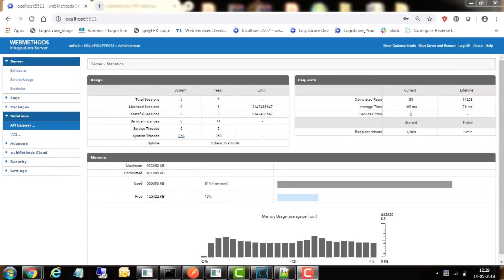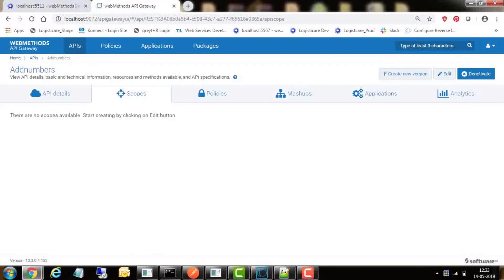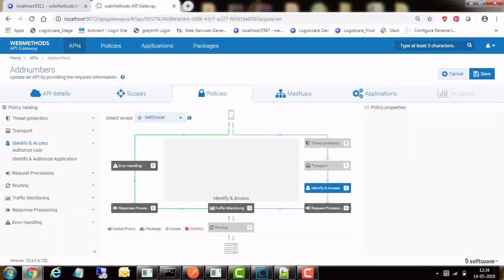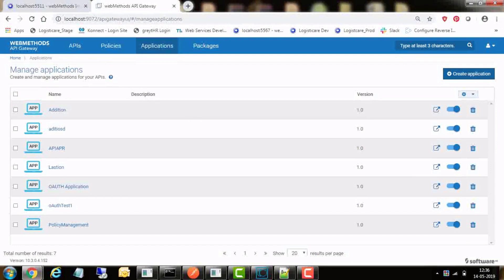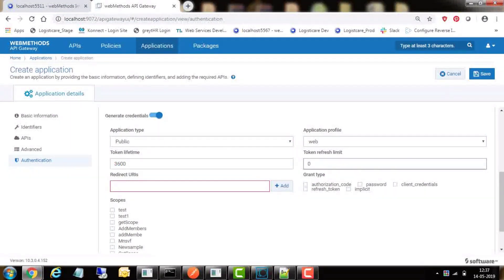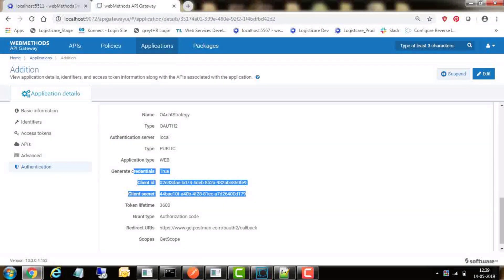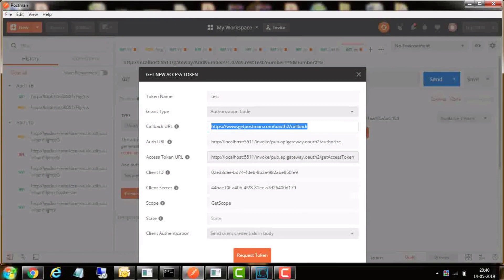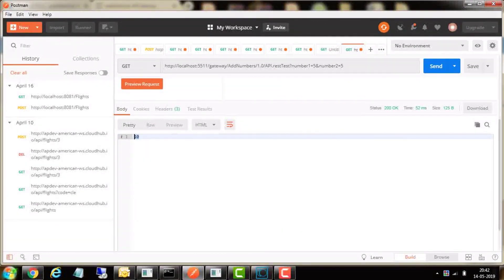OAuth 2.0 implementation in webMethods 10.3 API Gateway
Learn how to demonstrate the configurations required to enable OAuth 2.0 authorization in the API Gateway